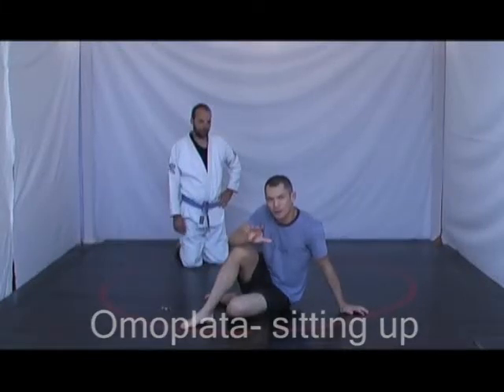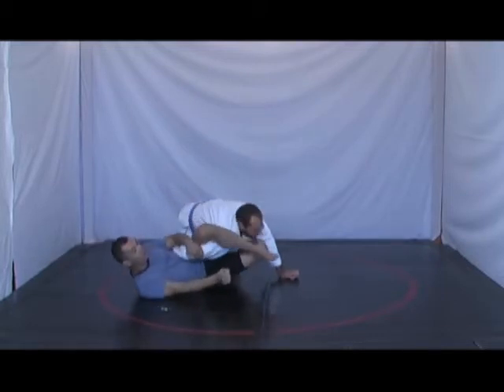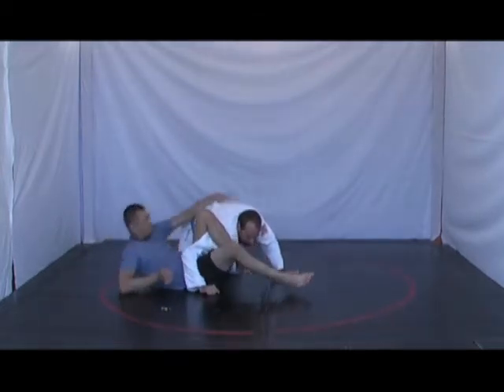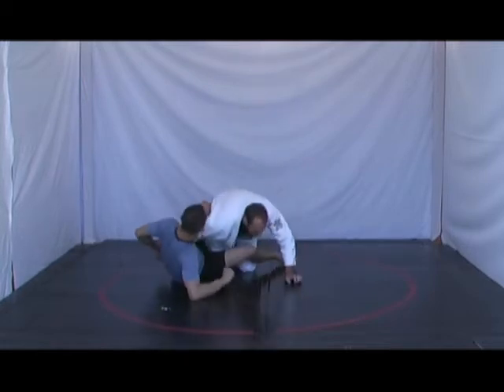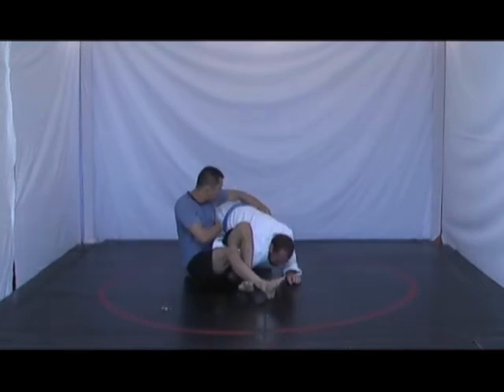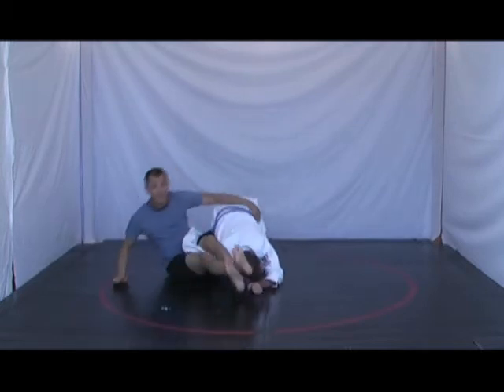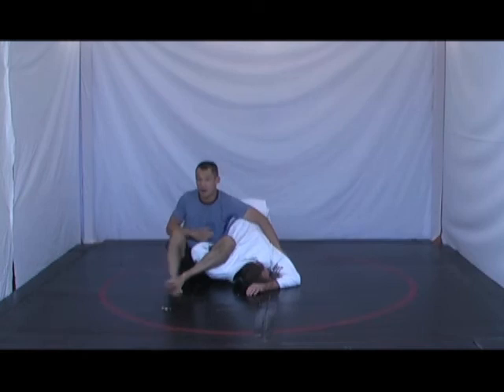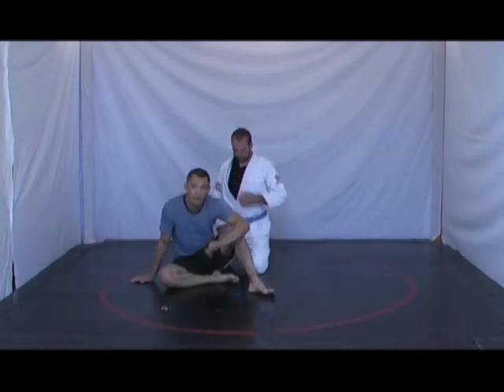Common BJJ Mistake #34 - Why Sitting up For the Omoplata is So Critical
BJJ instructor, Ritchie Yip, talks about one of the key components of an effective omoplata.
For the Omoplata shoulder locks, proper execution is dependent on sitting up and controlling your opponent's ability to roll out as an escape.